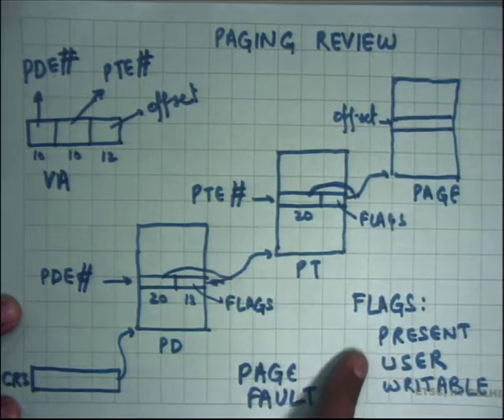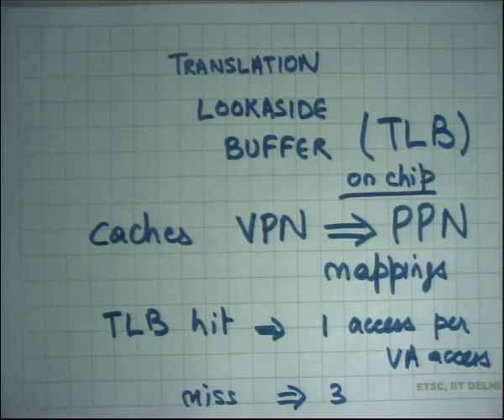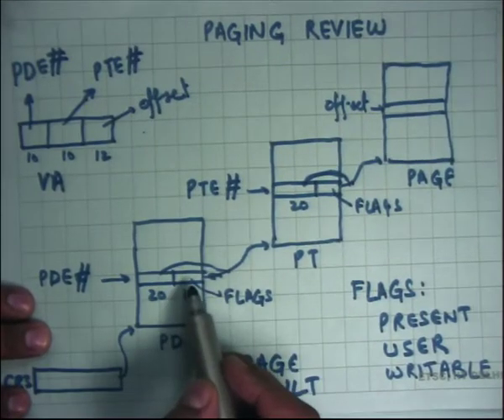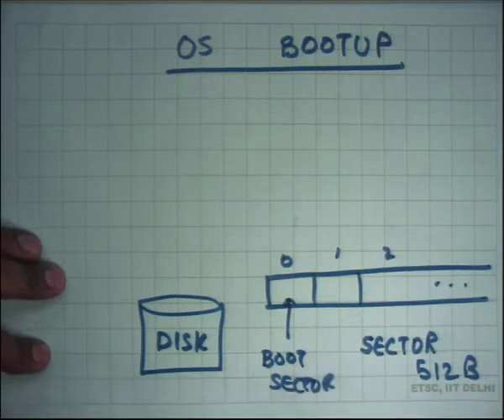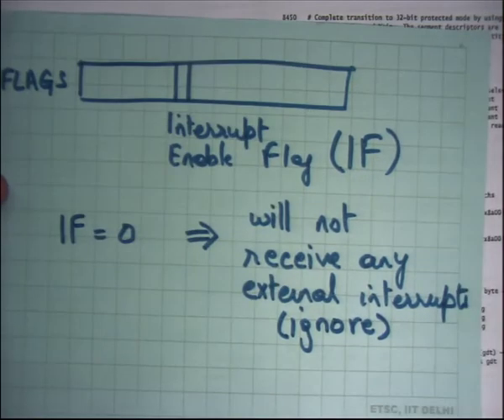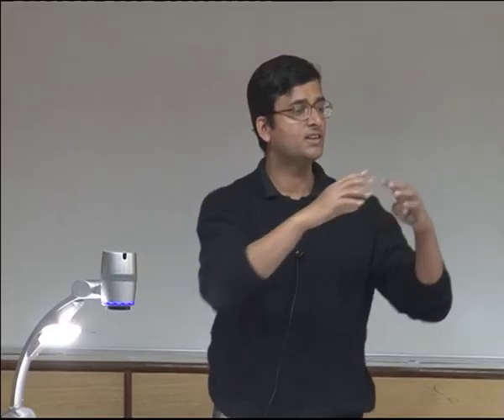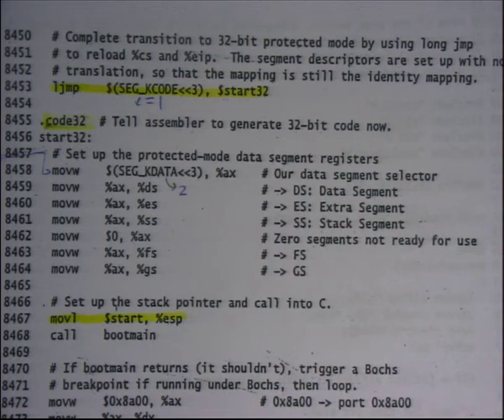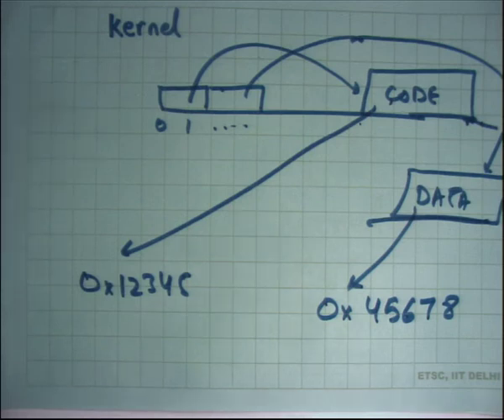OS Lecture 13 : Translation Lookaside Buffer, Large Pages, Boot Sector